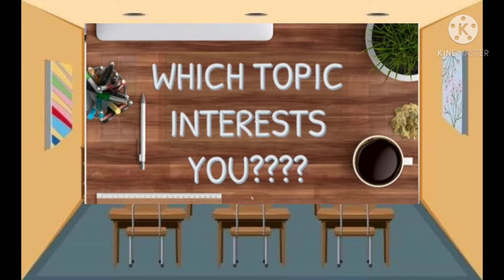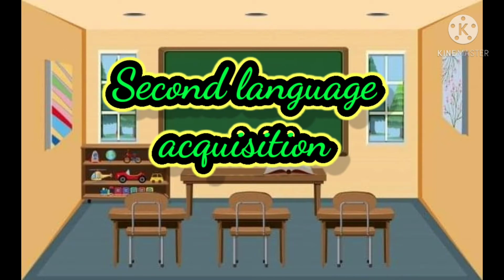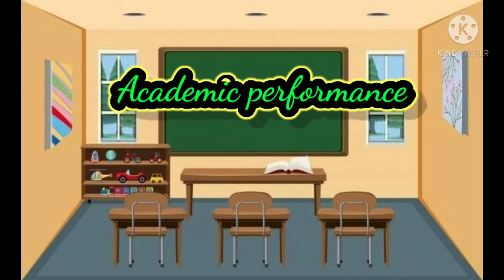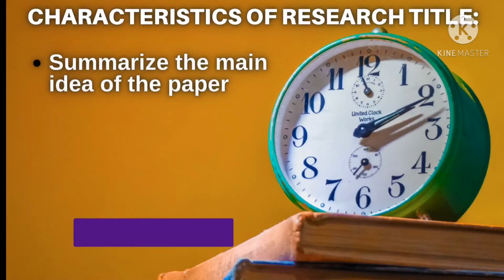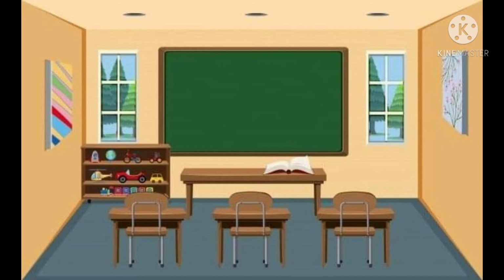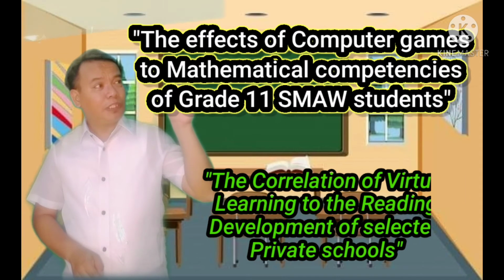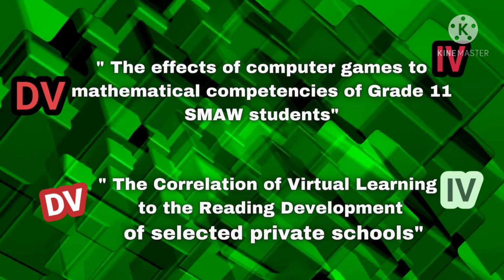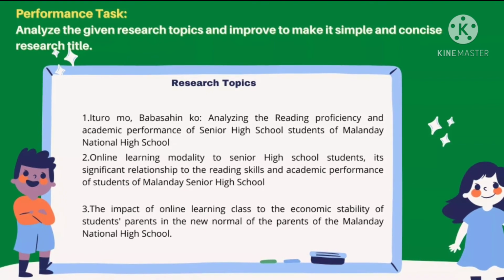COT1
Writing Research title